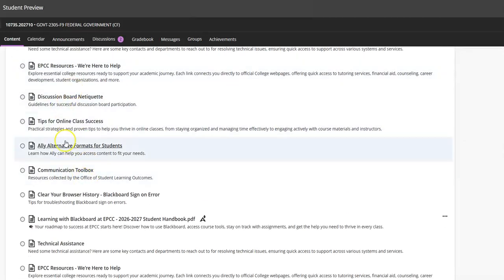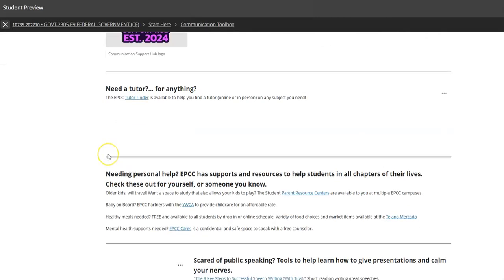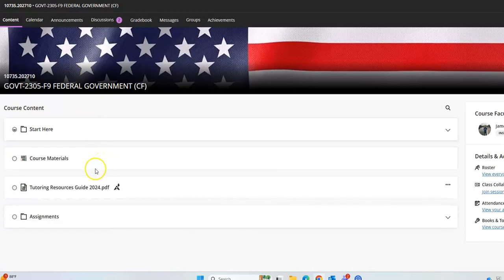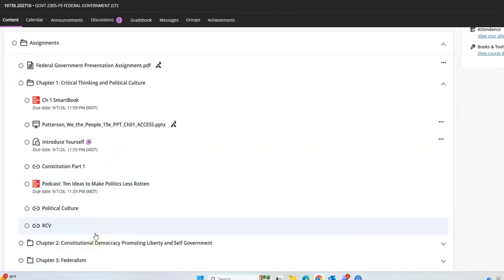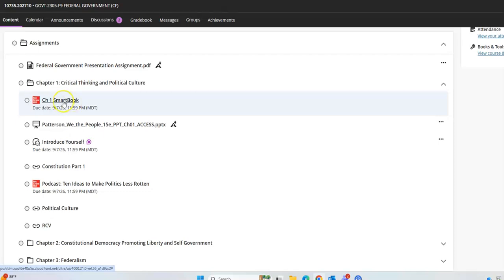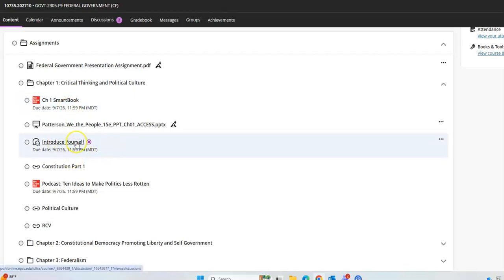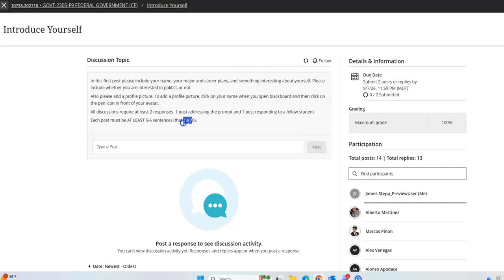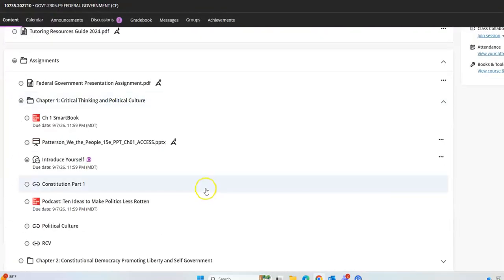Fed Gov Online Tutorial